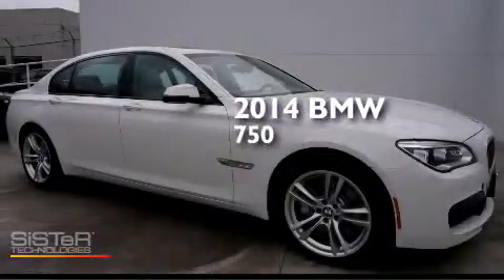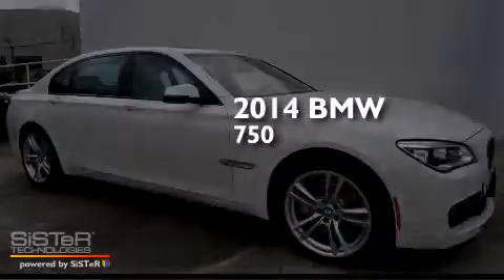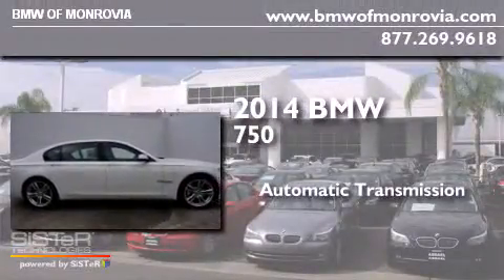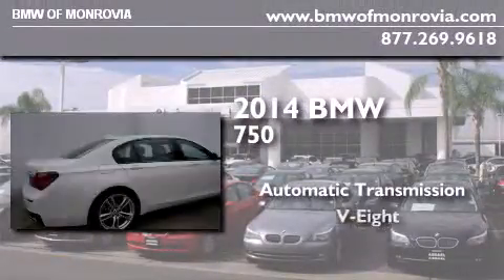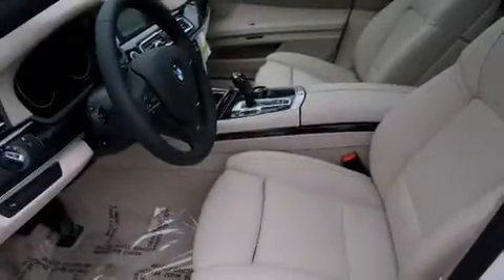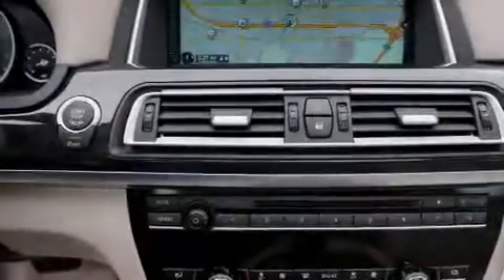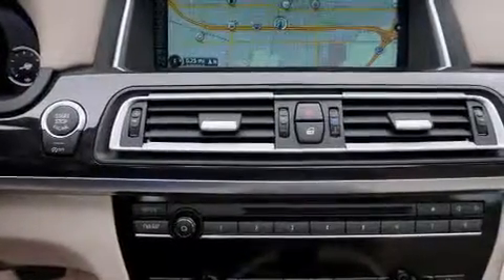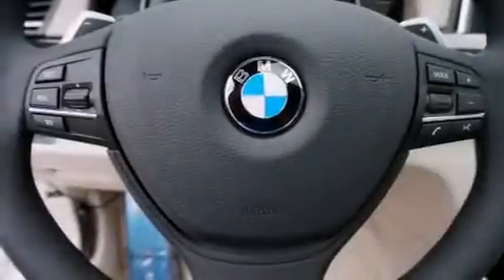2014 BMW 750Li Monrovia CA 91016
We've been honored to serve the Monrovia CA area , we promise that your experience at our dealership will exceed your expectations ! Year : 2014 Make : BMW Model : 750Li Engine : 4.4 8 Cyl. Trans . : Automatic Exterior : Alpine White Miles : 5 Interior : Oyster BMW of Monrovia 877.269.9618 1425 S. Mountain Ave. Monrovia , CA 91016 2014 BMW 750Li Monrovia CA